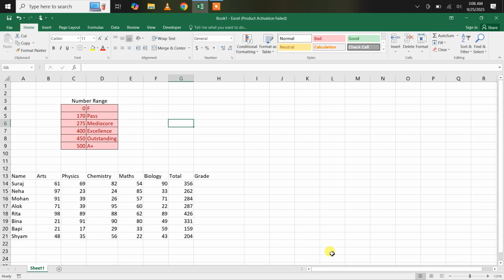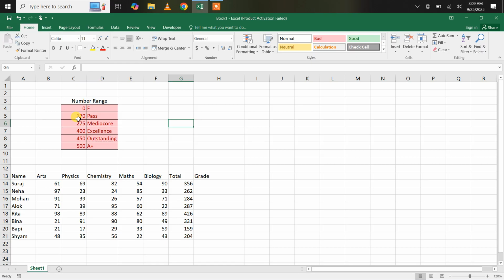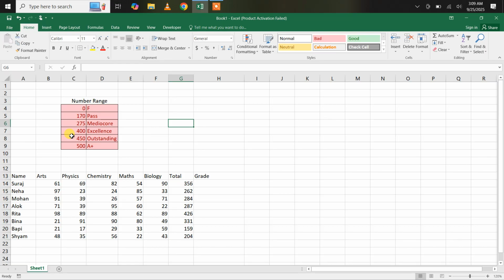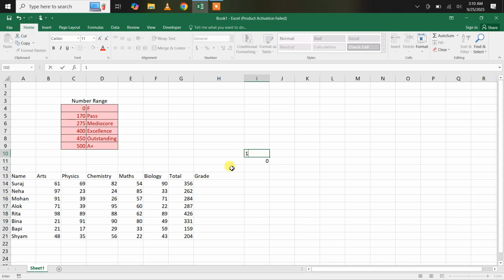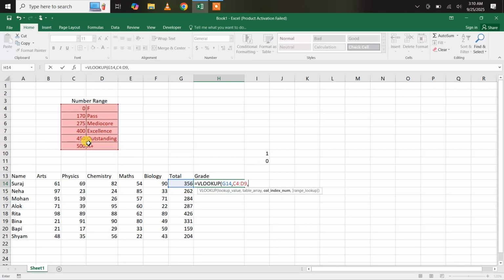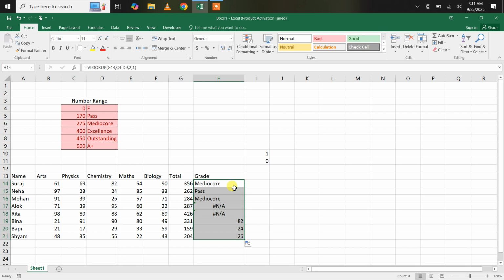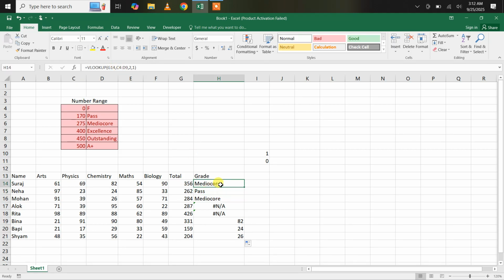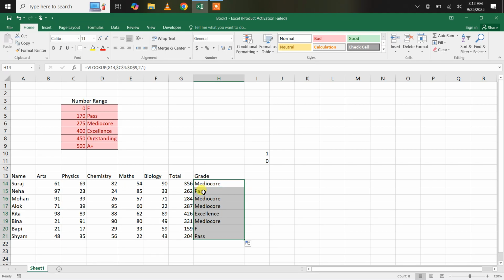Vlookup Approximate Match